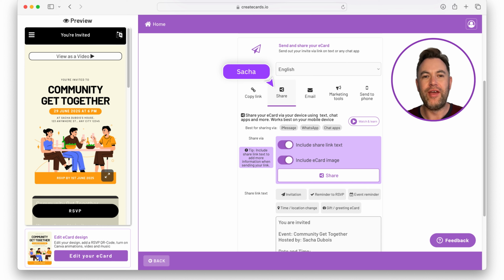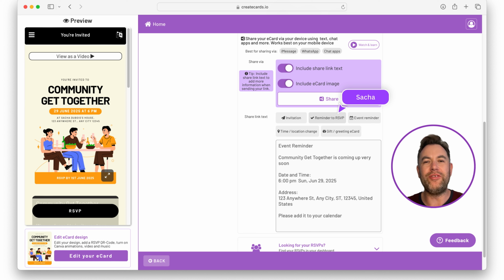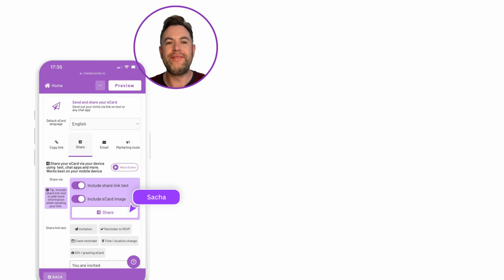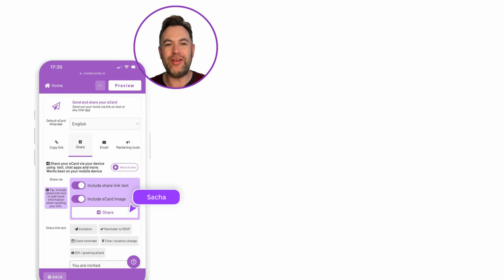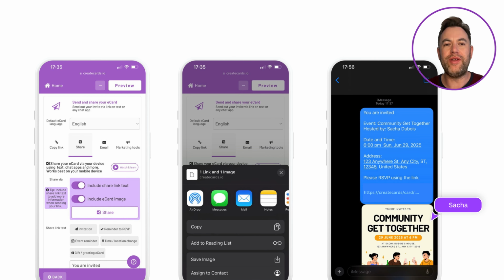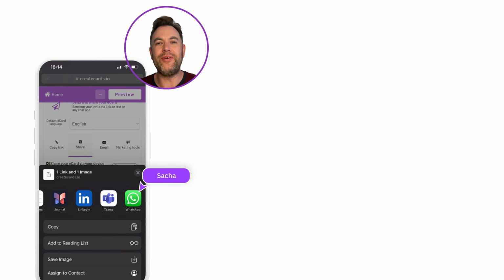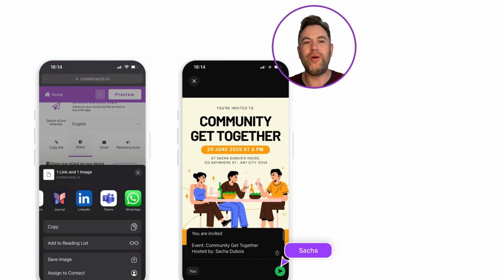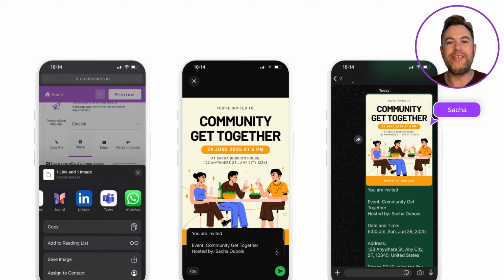Sending your eCard via Share Link in CreatEcards | Tutorial